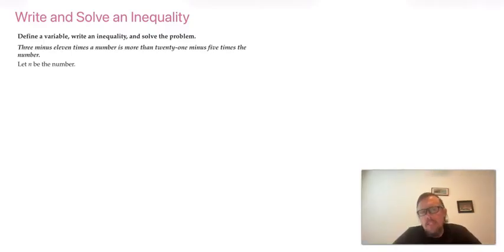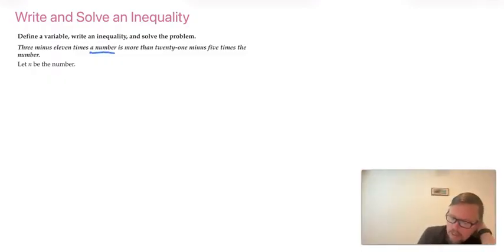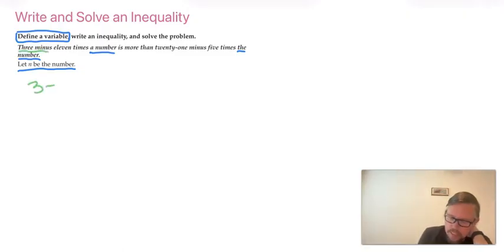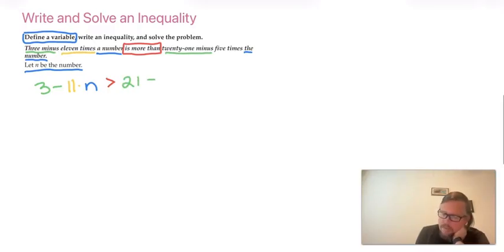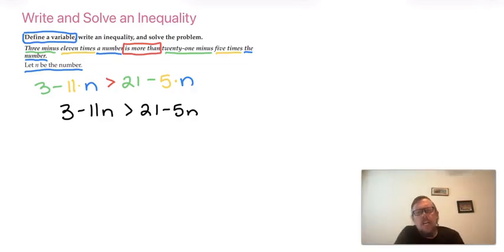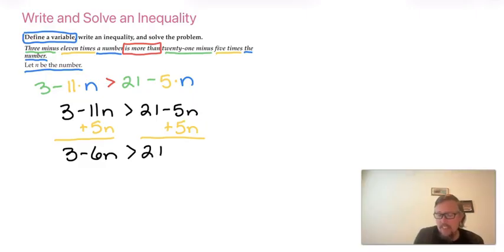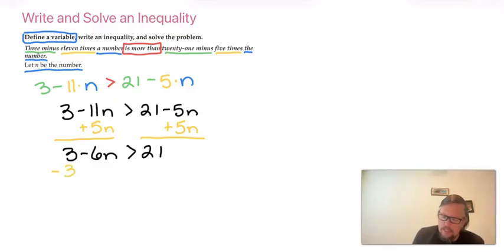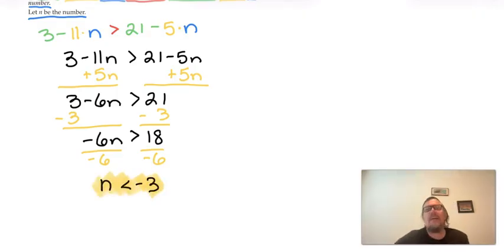Lesson 5.3.3 Solving Multi Step Inequalities: Write and Solve an Inequality